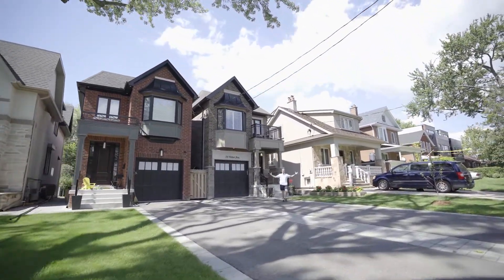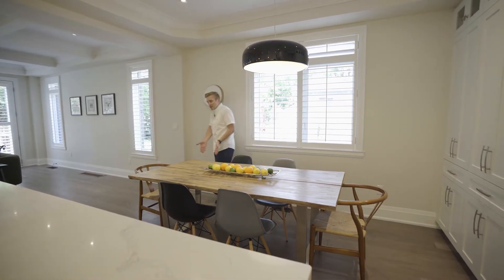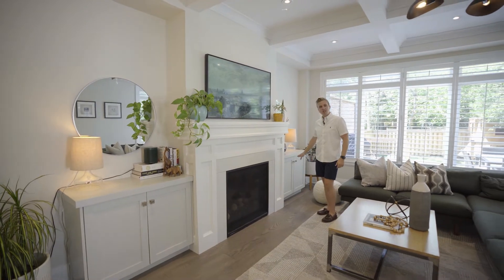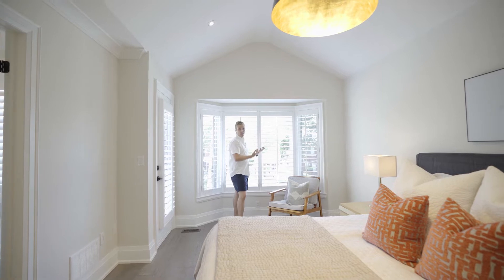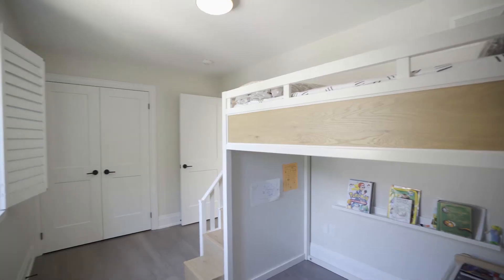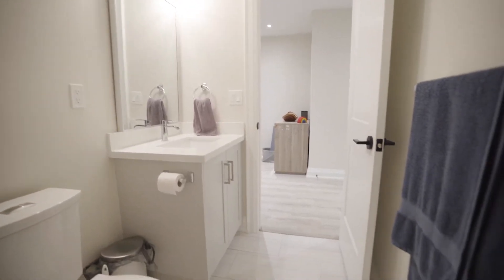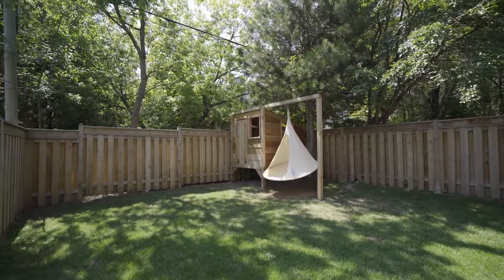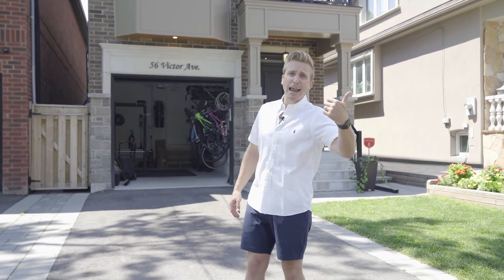56 Victor Ave. | Gorgeous home in the best neighborhood | Mimico, Etobicoke | UNBRANDED